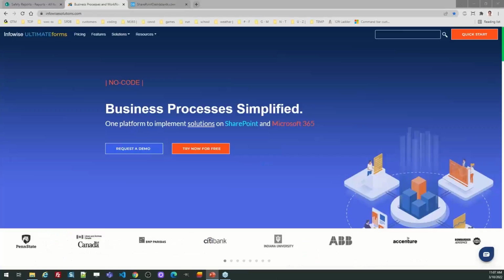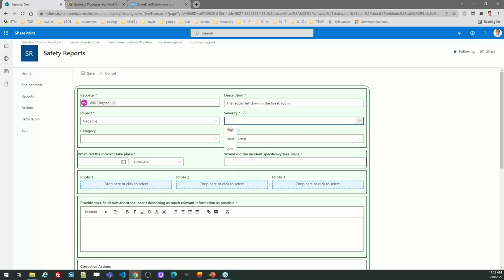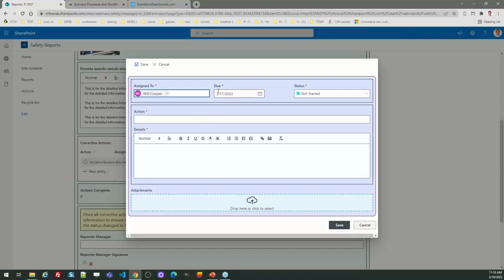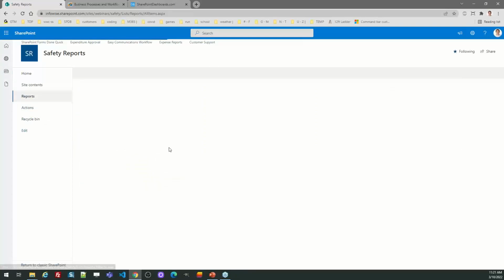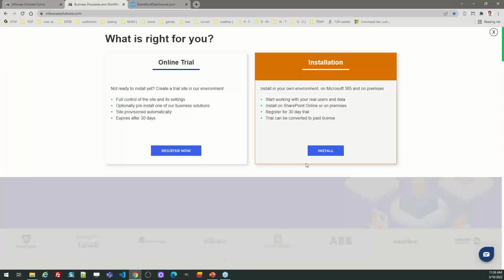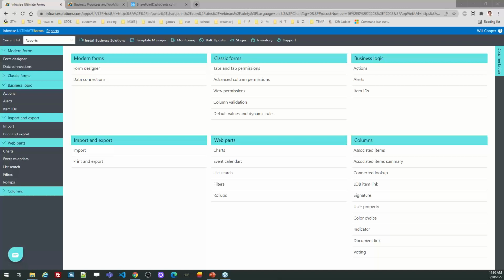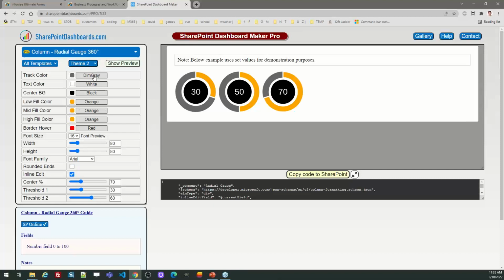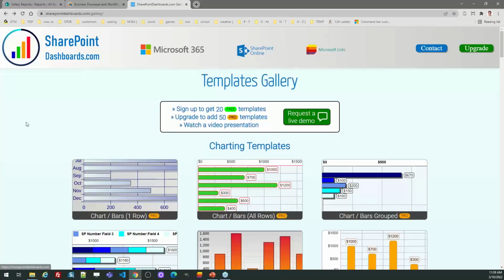Safety Report System (EHS) in SharePoint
Learn how to quickly and easily setup your own Safety Report System in SharePoint using Ultimate Forms. The demonstrated solution is free to download after installing trial version of Ultimate Forms.